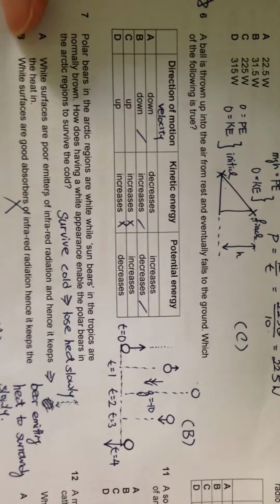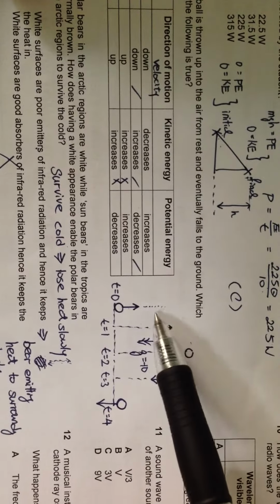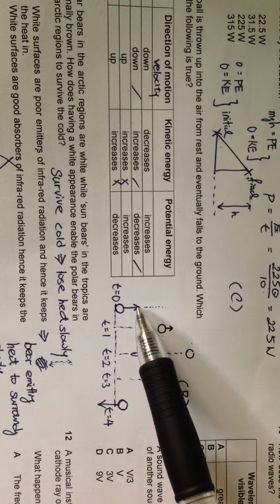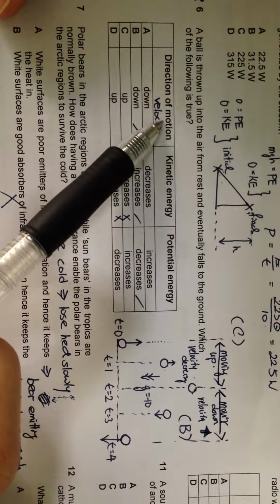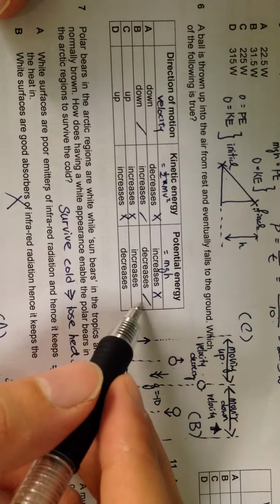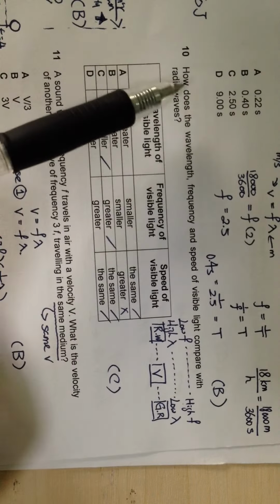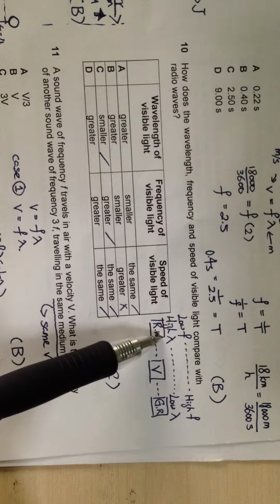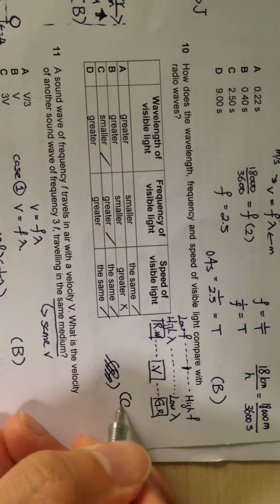YTSS Prelim 1 2014 Combined Science Physics Paper 1 Q06 to 10